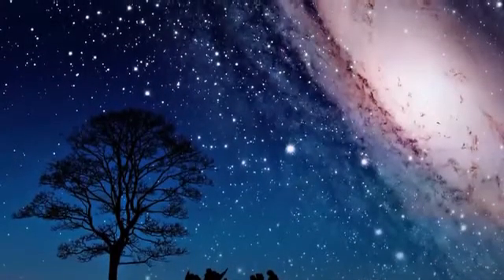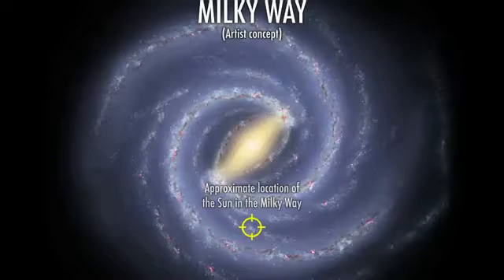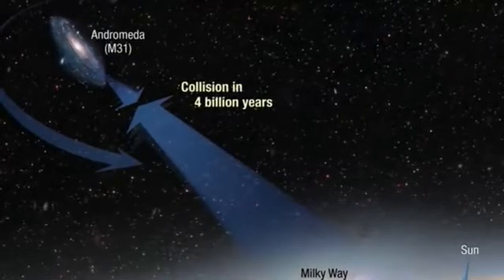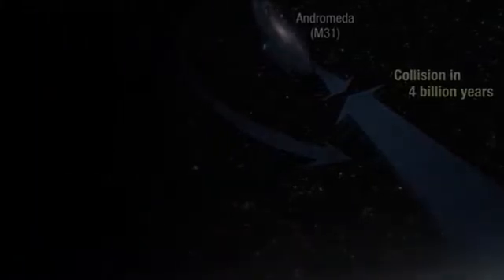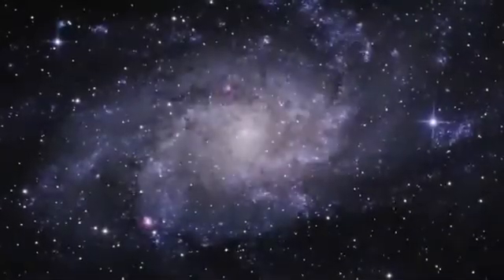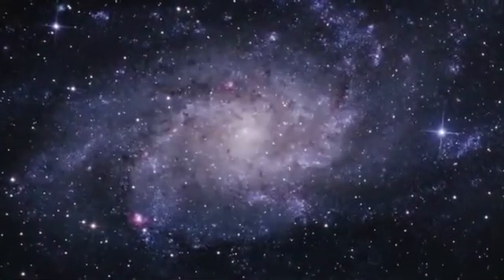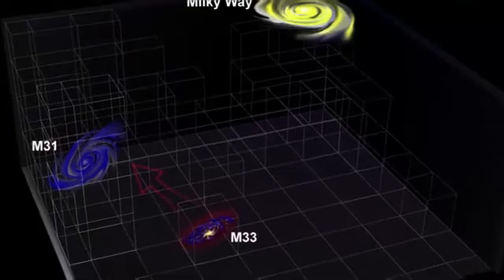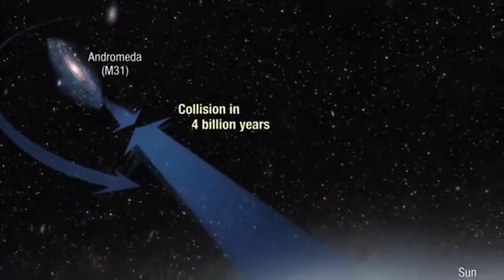La Vía Láctea y la Galaxia de Andrómeda se van a estrellar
Los calculos apuntan que entre 4,000 y 5,000 millones de años se dará la colisión, que aventará a nuestro Sol a otras partes de la galaxia